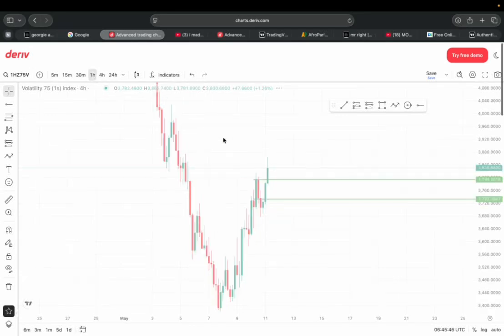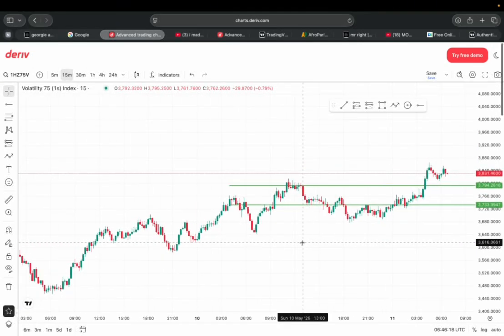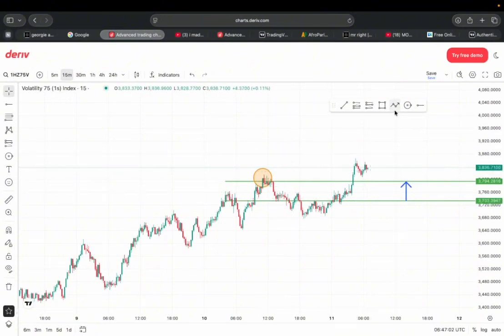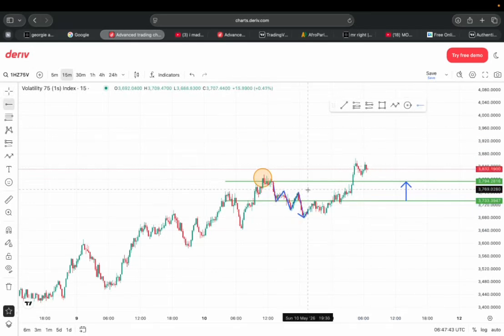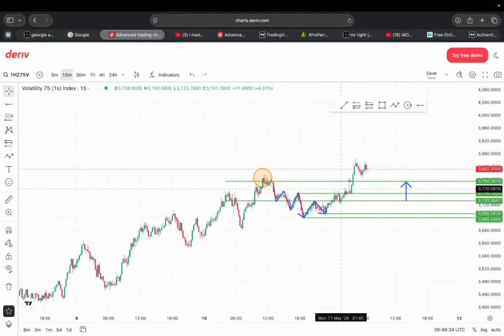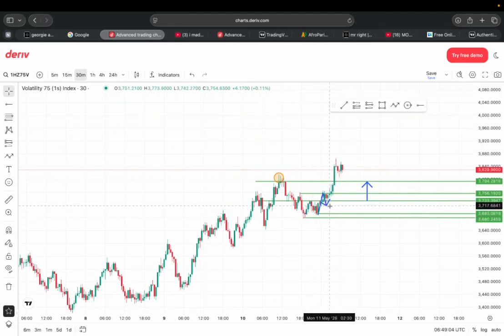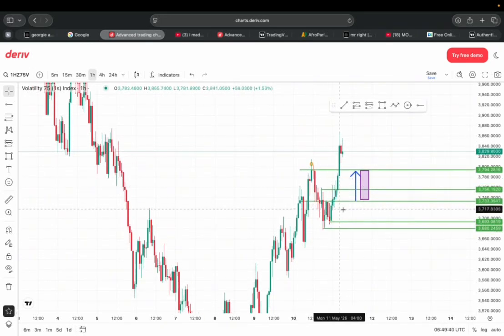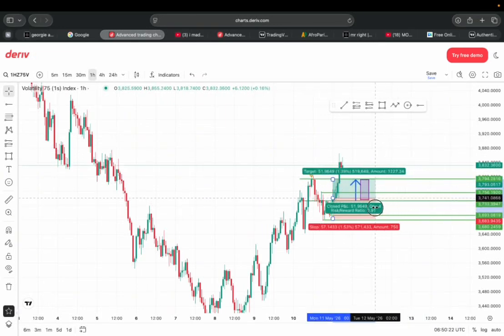ICC update part 5